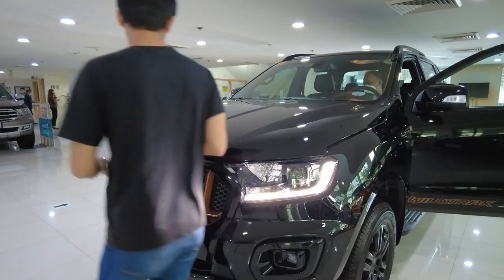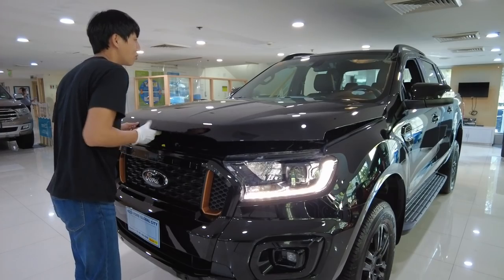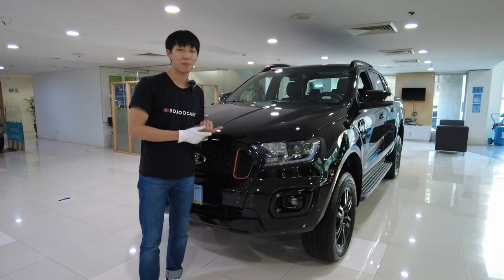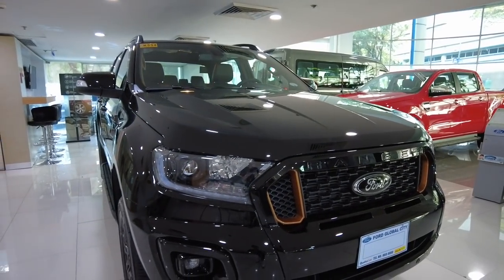2021 Ford Ranger Wildtrak 4x2 MT just got refreshed - [SoJooCars]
This video is about 2021 Ford Ranger Wildtrak 4x2 MT just got refreshed

This video features the updated ever reliable Ford Ranger!

2021 Ford Ranger Wildtrak has received it subtle upgrades, at least on aesthetics, that makes the new buyers feel better. Ford ranger wildtrak 2021 has always been a popular truck here in the Philippines. In this video, I present the Price, Exterior, Interior, Features, and Tech. Wildtrak is offered in 4x2 and 4x4 which makes it a sought after truck in the Philippines. Business during normal days and offroad fun on weekends. Single turbo and bi-turbo, both are amazing to drive.

You will not waste your money on this one for sure.

May your dreams come true!

Grab your chance by contacting

Ford Global City (Pls Mention SoJooCars)

Look for: Mr. Jericho Janolo (20 years FORD Expert)